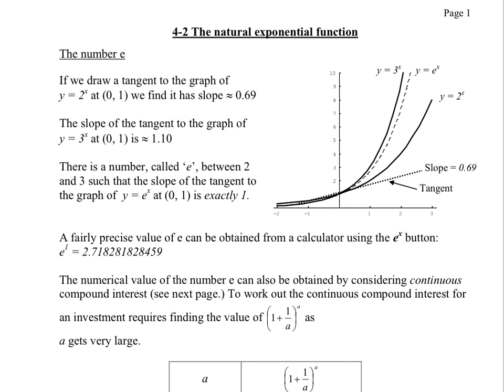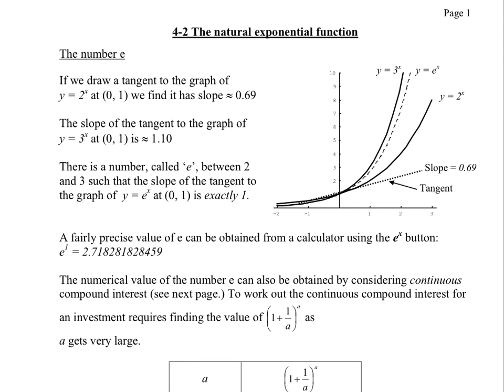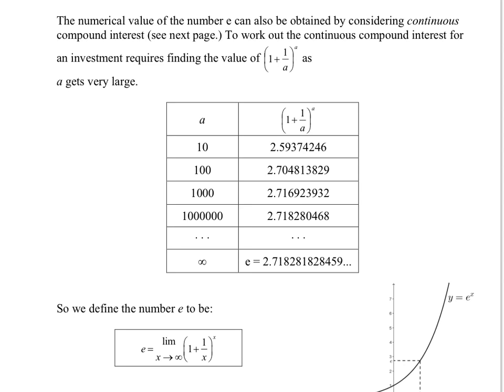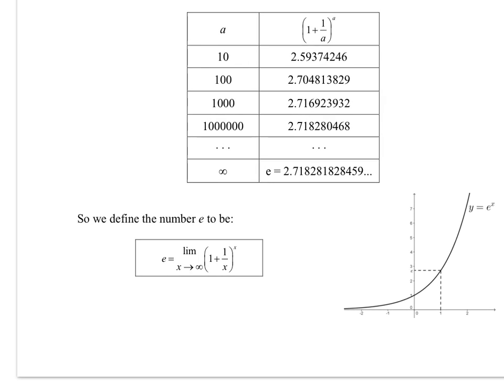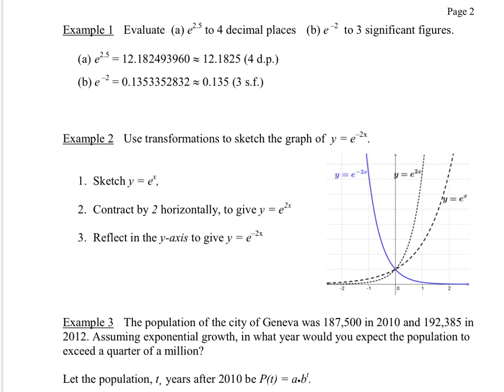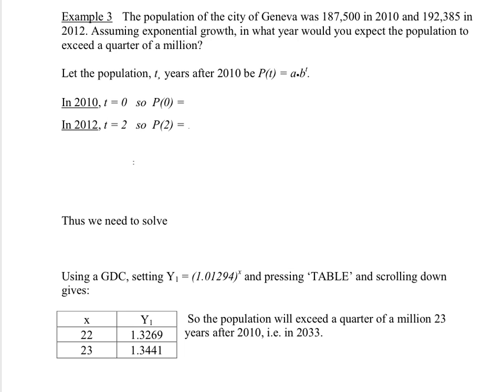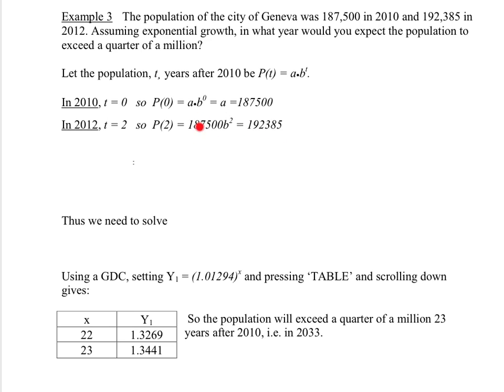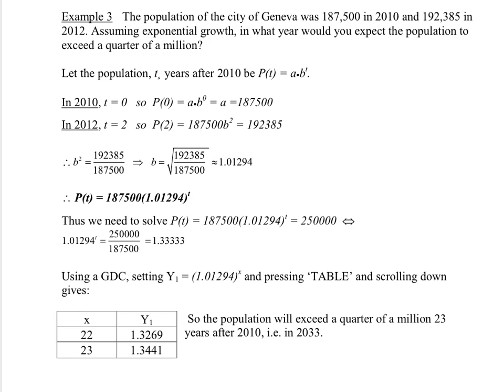4-2a The Natural Exponential Function